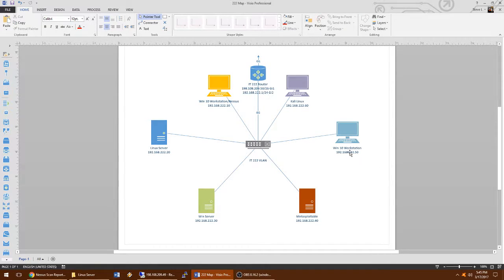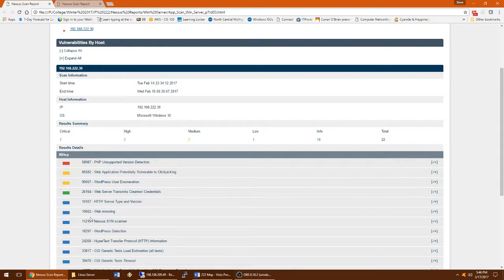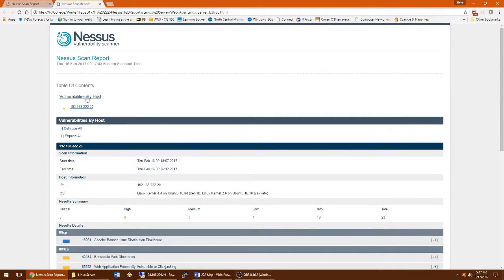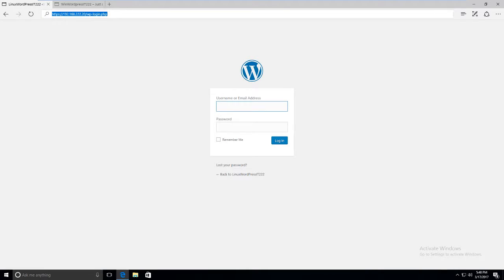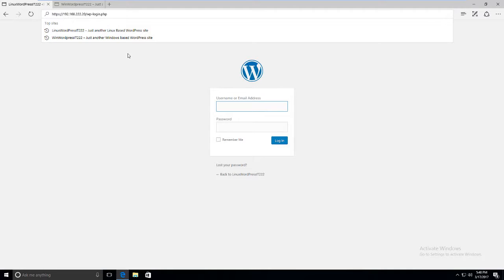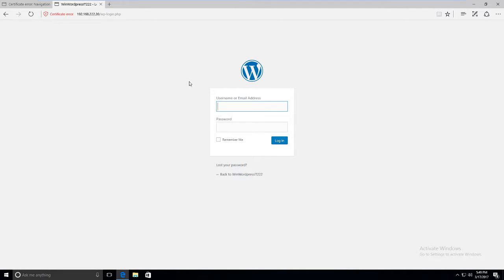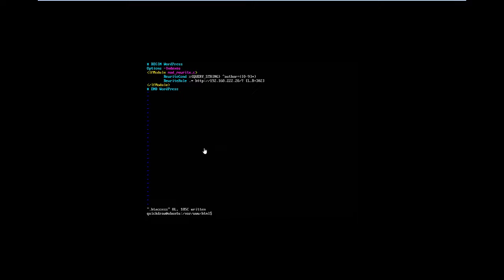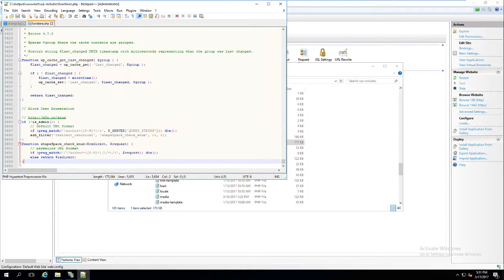IT222 Lab 2 2